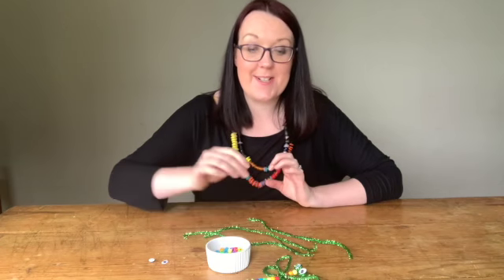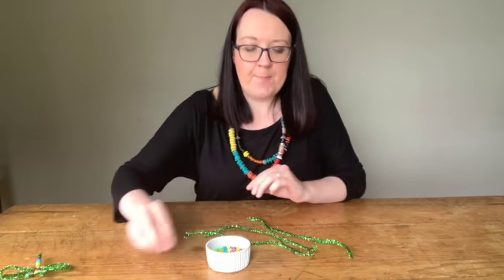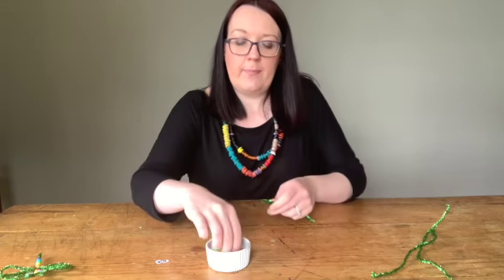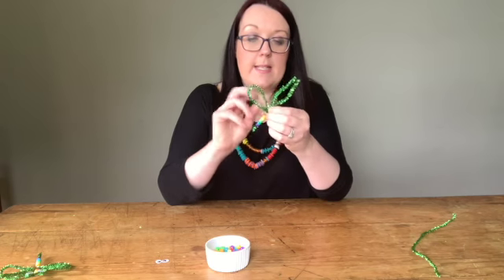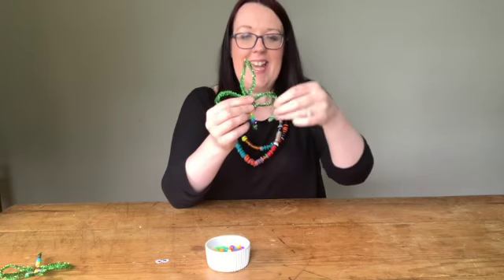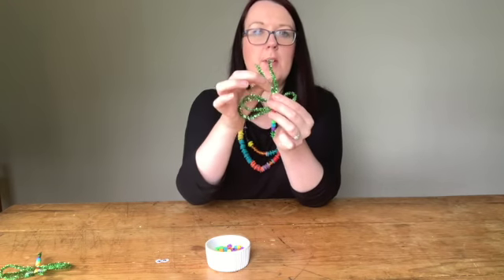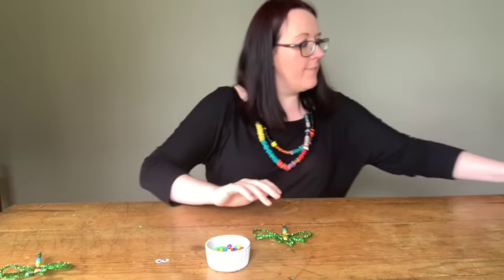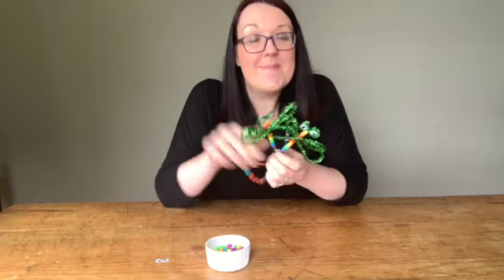Beaded Firefly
This months inspirations changes from Ocean Discovery to Garden Adventurer!

In this week's FREE FEArtSchool digital tutorial local artist Rachel Fitzpatrick will show you how to create your very own Beaded Firefly using only 3 materials (Beads, pipecleaners and googly eyes). Follow Rachel's simple step by step instructions to create these little charcters to brighten your home and help imaginations run wild!

This project would not be possible without the help and support of Arts Council of Northern Ireland and @Armagh City, Banbridge & Craigavon Borough Council. Thank-you